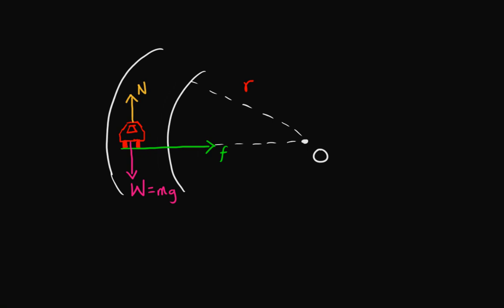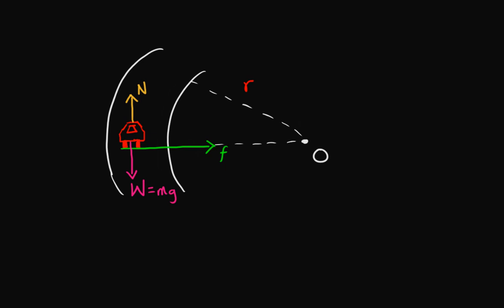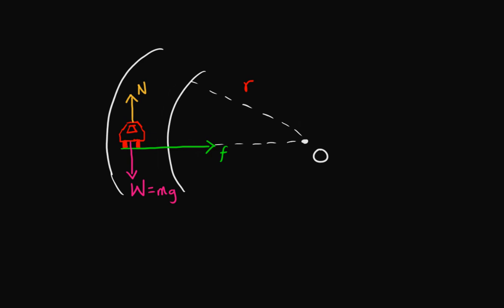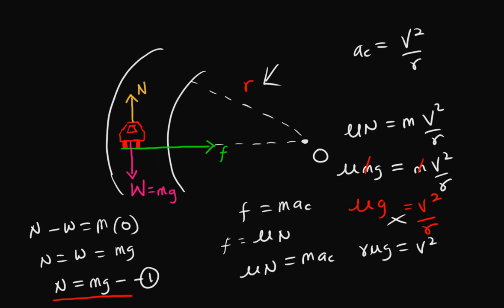Circular Motion ,Unbanked Road.